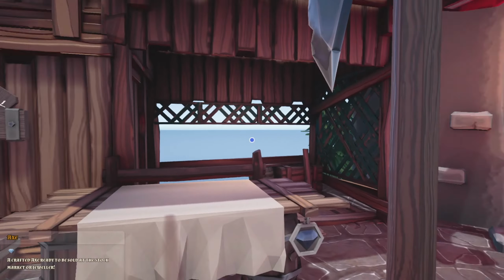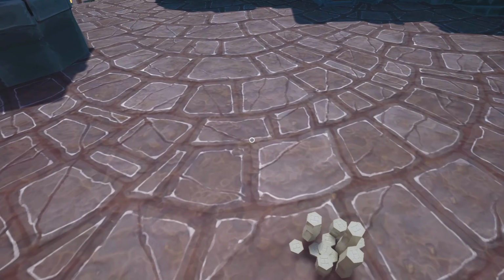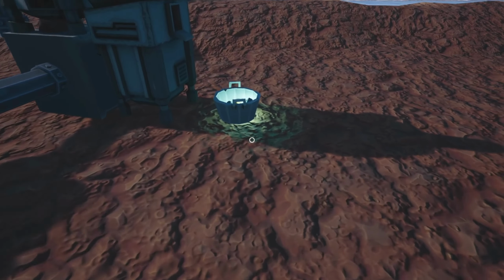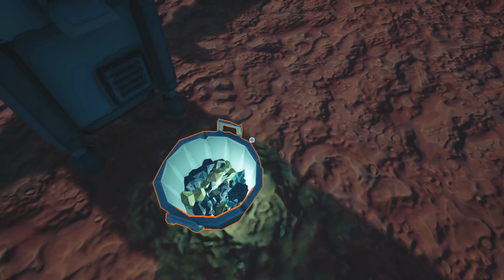Hydroneer - v2.0 - 3 - "First Automation"